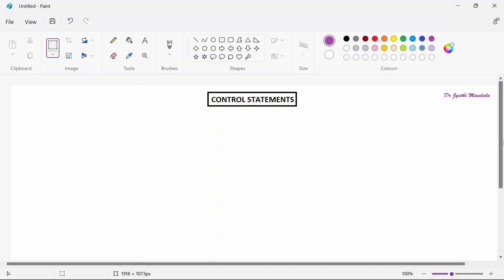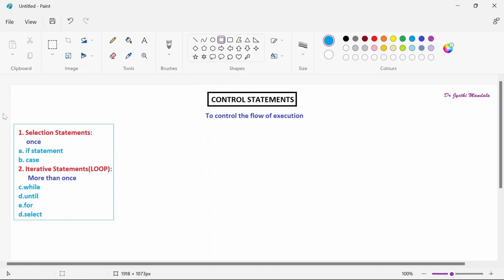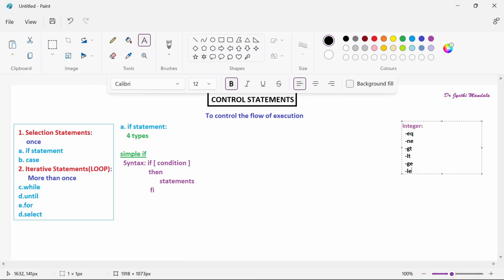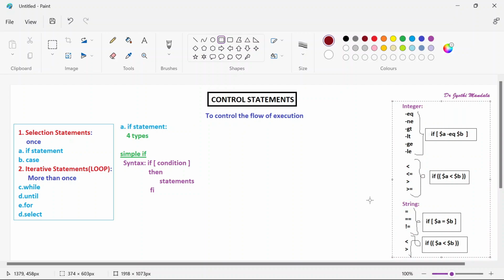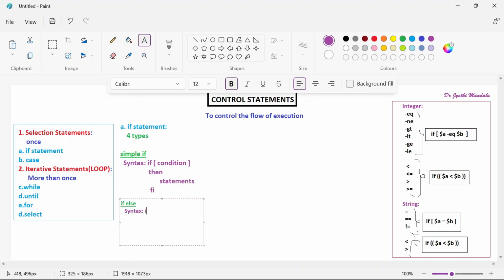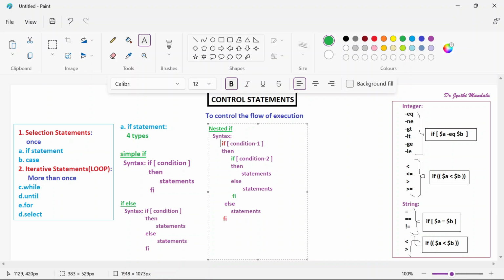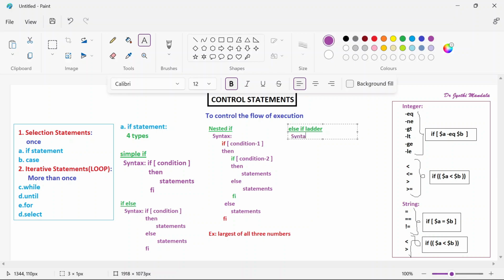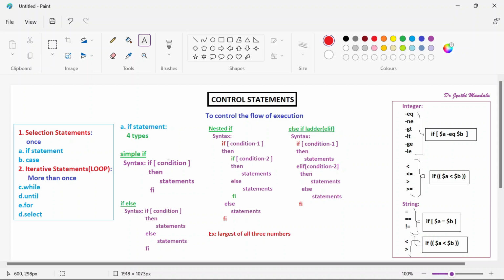Shell Programming: Lecture #24: Control Statements || simple if || if-else || Nested if || elif​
Hello Everyone,
 In this lecture #24 u will learn the following Control Statements
simple if
if-else
Nested if
elif​

Learn the following courses:
Good Luck!!